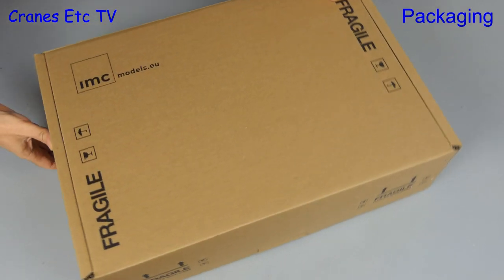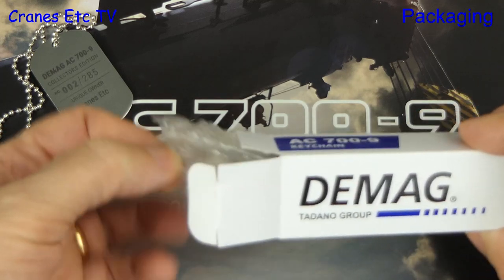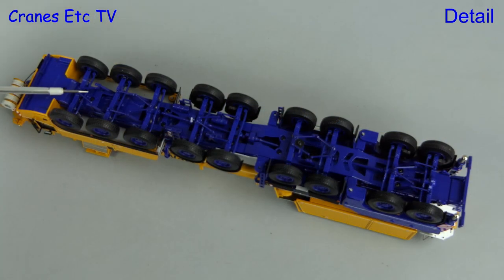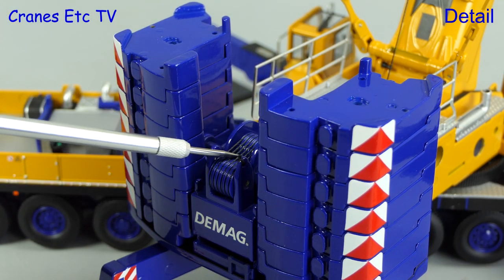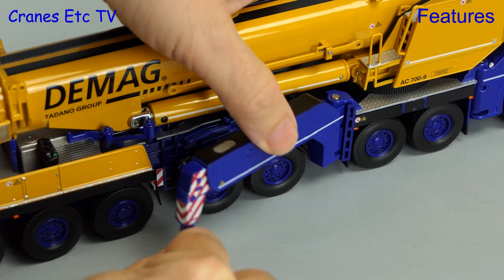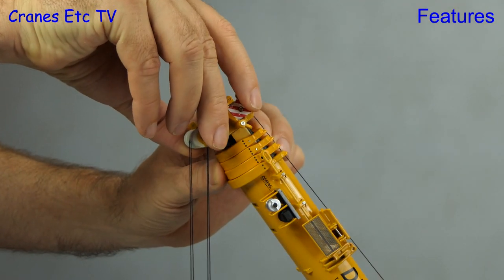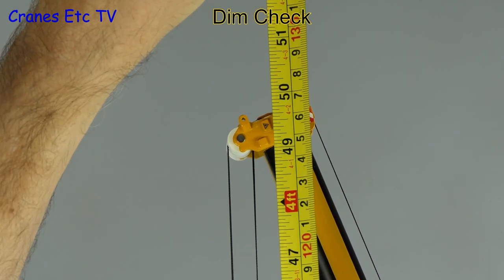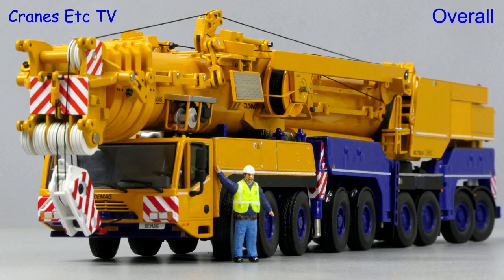IMC Demag AC 700-9 All Terrain Crane by Cranes Etc TV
This is the Cranes Etc TV review of IMC Model's 1/50 scale model of the Denag AC 700-9 All Terrain Crane.  This is the Collector's Edition.  The model number is 31-0186.